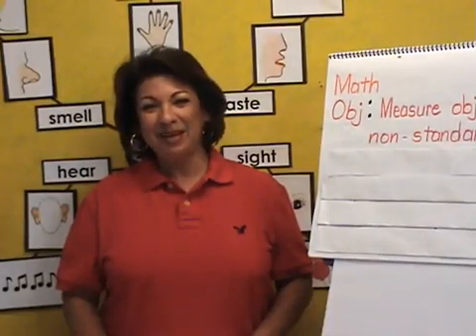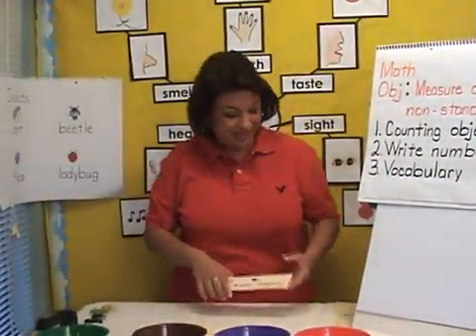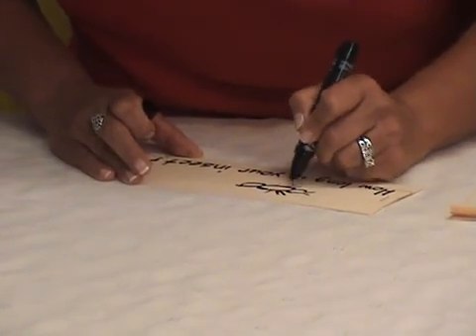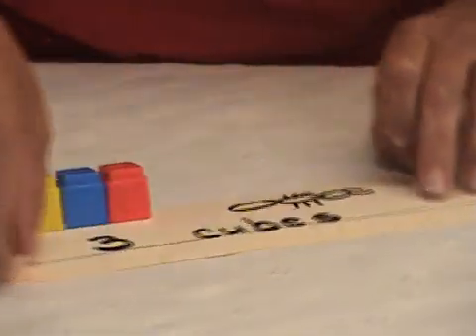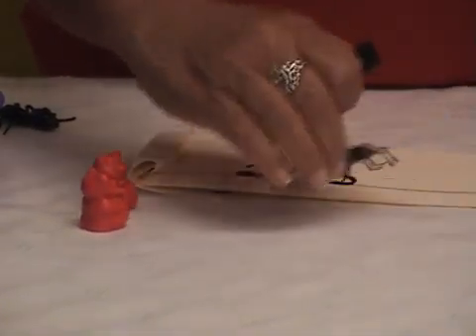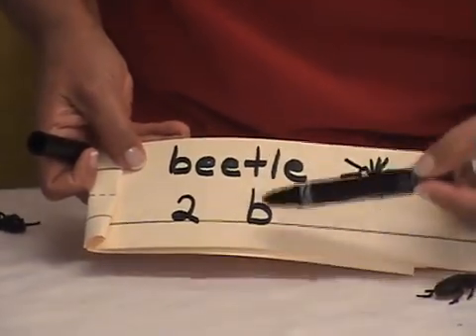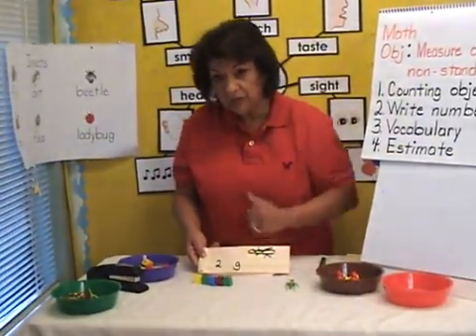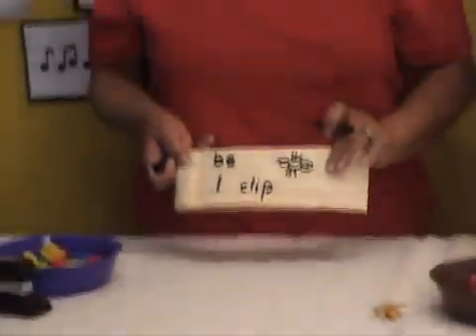Math for kids - Insect Unit Activity 5 of 9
Non-standard measurement Activity 5: How Long is My Insect Booklet. This is a Language Arts, Math, and Science Activity that is part of of the Insect Unit Lessons 1-9. Pre-K, K, 1st and 2nd grade level.